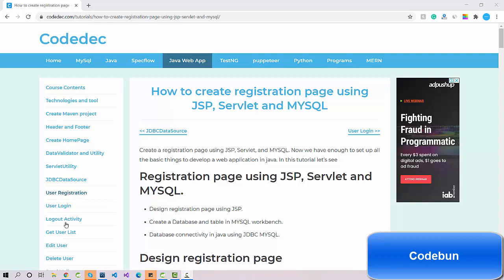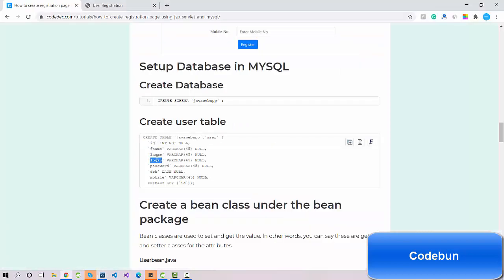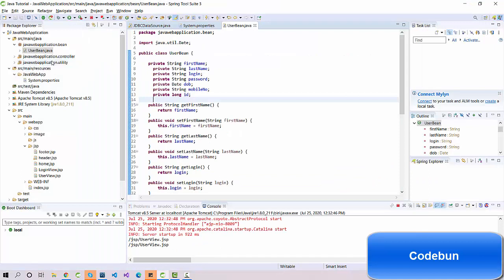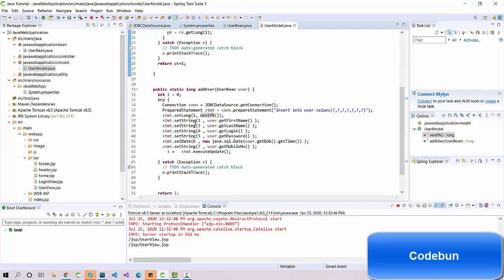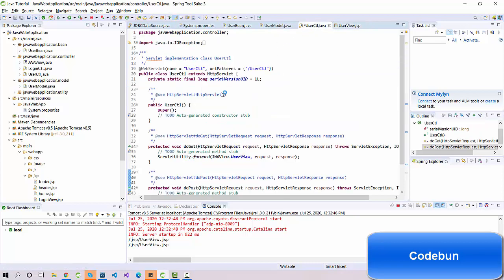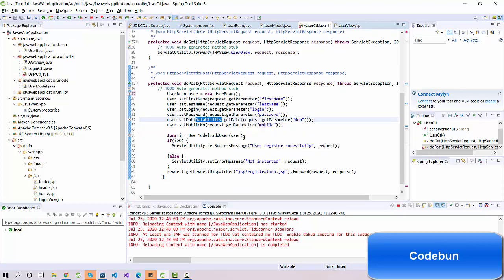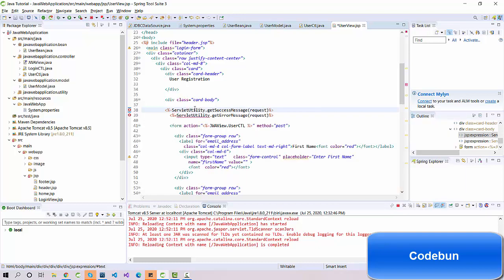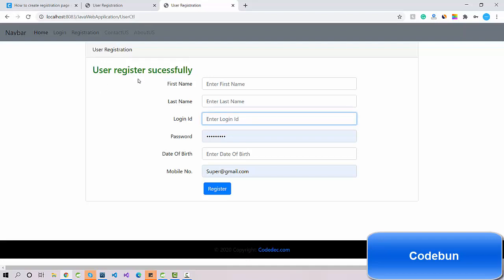Java Project Tutorial 14 User Registration in JSP and Servlet using MYSQL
Registration page using JSP, Servlet, and MYSQL. Design registration page in JSP